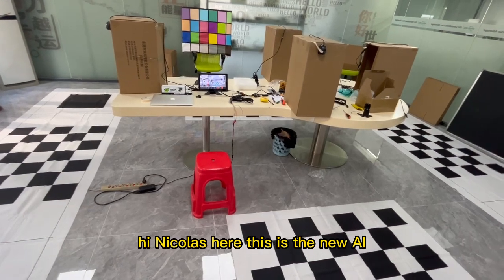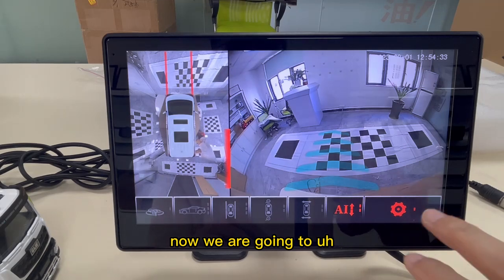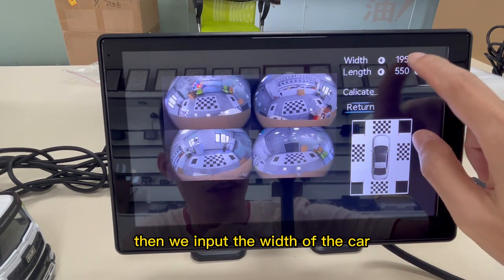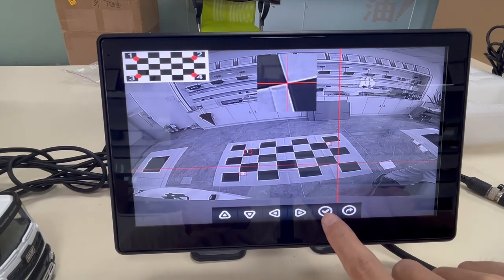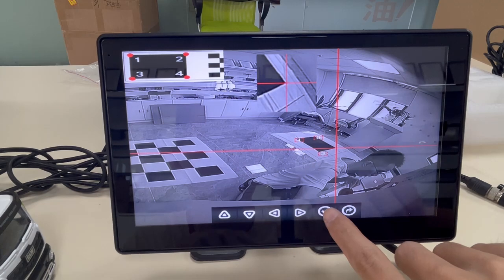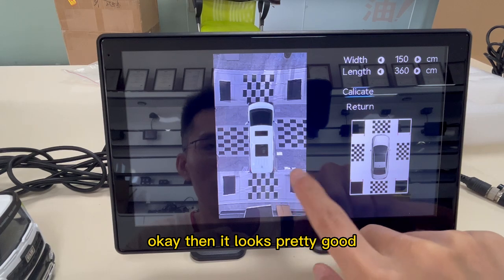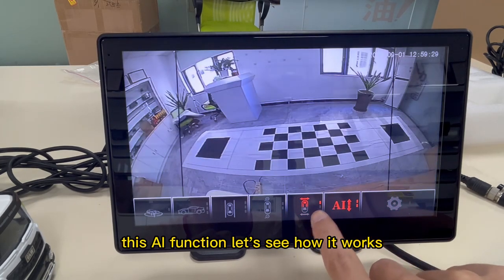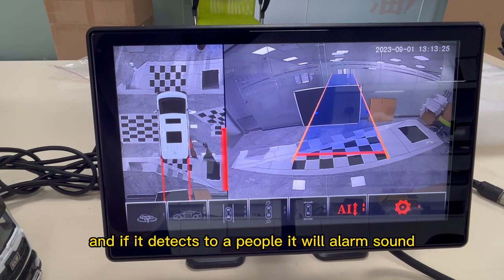New AI 3D 360 Surround View Bird View Camera System from Lintech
Revolutionize your driving experience with our cutting-edge camera system that provides a complete 360-degree view of your surroundings. Featuring advanced AI technology and built-in image recognition, this system accurately measures the distance between pedestrians, riders, and your vehicle, emitting a beeping alarm to keep you alert and aware. Whether you're parking in tight spaces or navigating busy streets, our intuitive interface enhances safety and confidence. Join us as we explore the features that make this the ultimate solution for modern drivers!